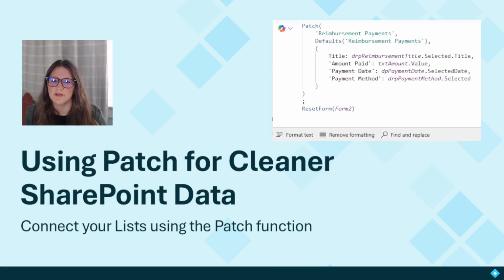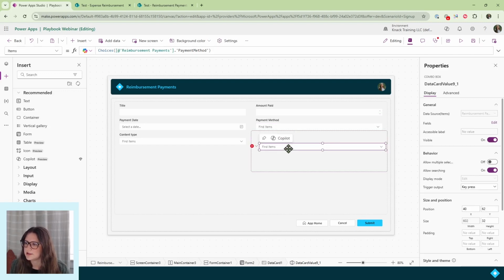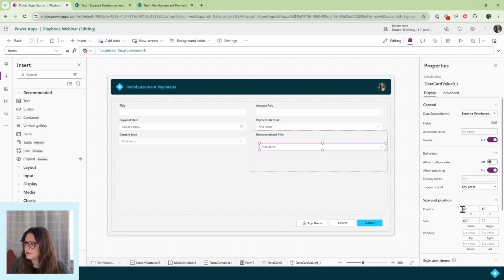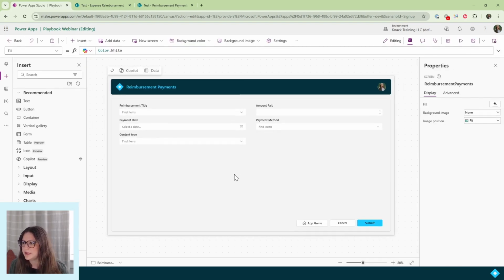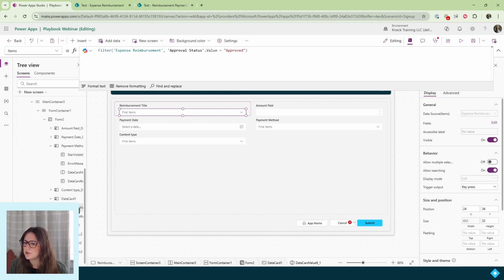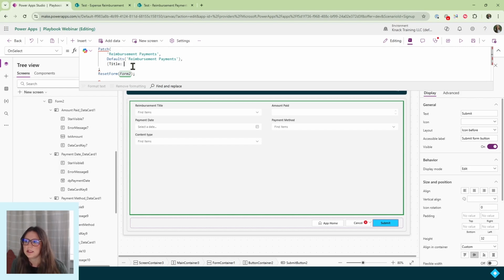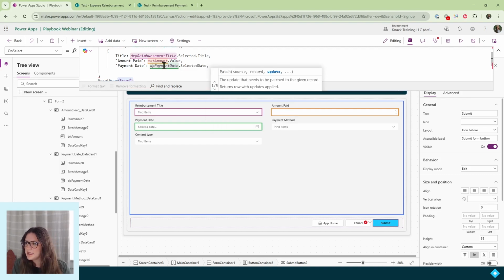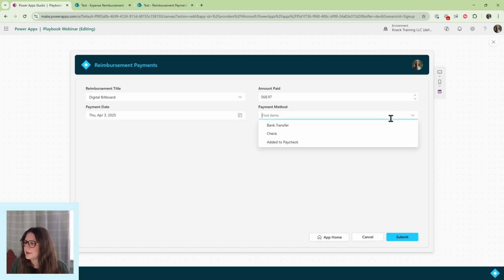Using the Patch Function in Power Apps | Everyday Office